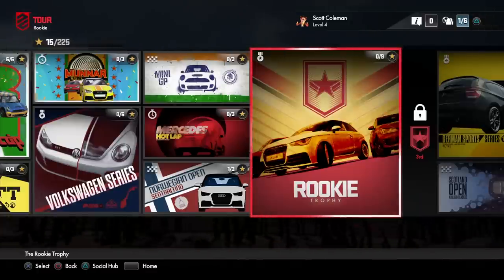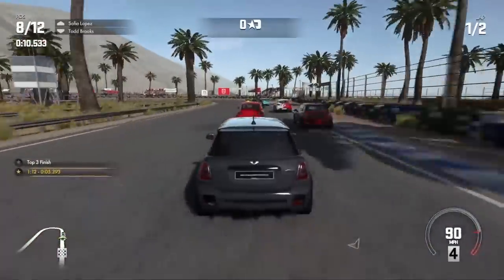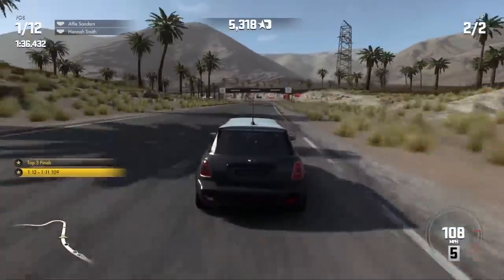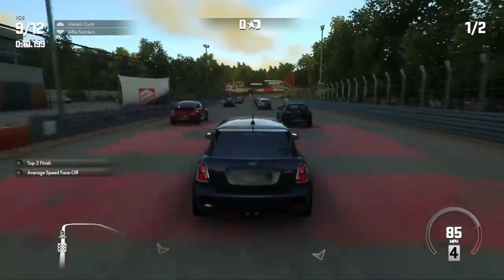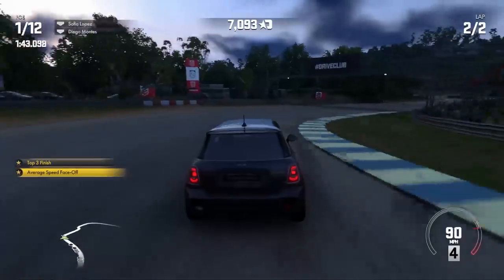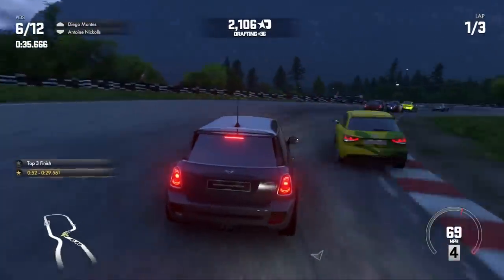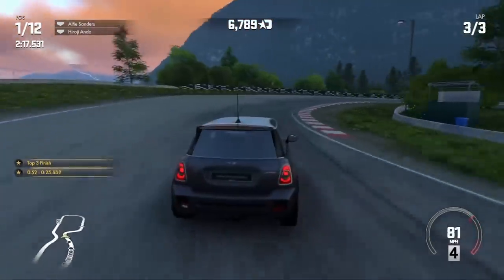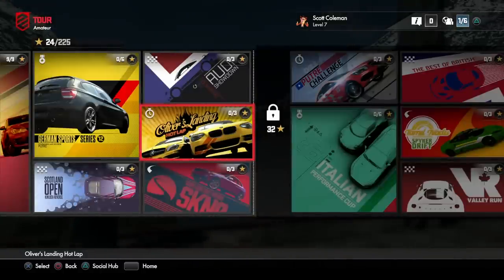DriveClub Gameplay Walkthrough Part 3 - ROOKIE CHAMPIONSHIP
DriveClub Gameplay - DriveClub Walkthrough Part 1 - New PS4 Exclusive with 1080p Gameplay Full HD with Commentary Review & Impressions. Drive Club

Get ready for a racing game like never before. Developed exclusively for the PlayStation 4 by Evolution Studios, the team behind the best-selling MotorStorm franchise, DRIVECLUB, is all about you and your friends. It’s about teamwork; it’s about everyone fighting for one another and earning rewards together – and most importantly it’s about sharing in the sheer thrill of every race. Enjoy the excitement of high-speed solo racing, or join a racing club to discover what DRIVECLUB is all about. Created specifically with the next-generation gamer in mind, DRIVECLUB permanently connects you and your friends, always allowing you to share your experiences, send and receive challenges, and keep up to speed with your team’s performance.